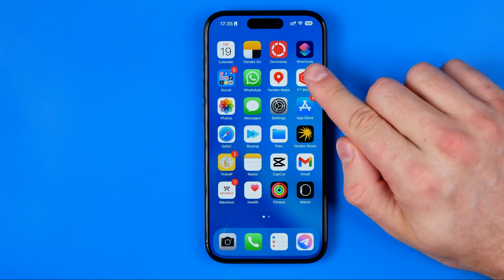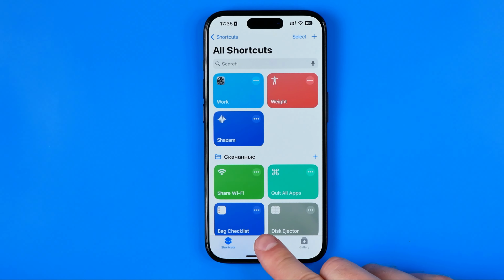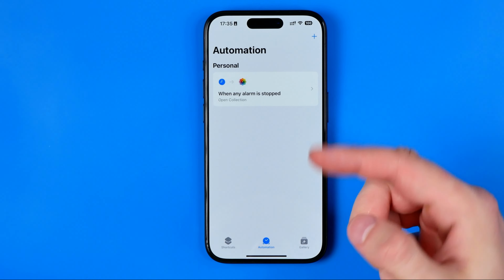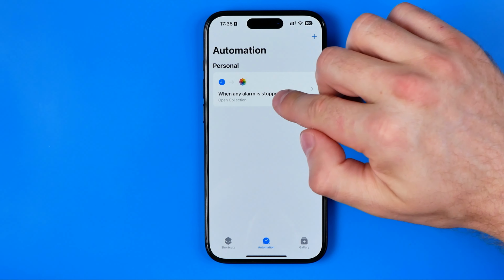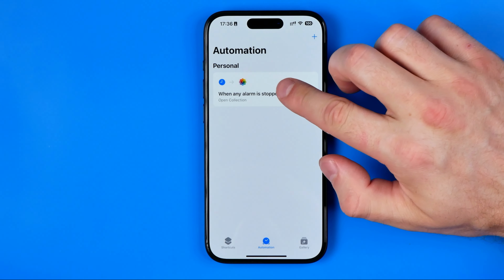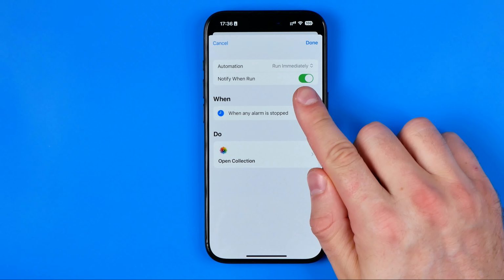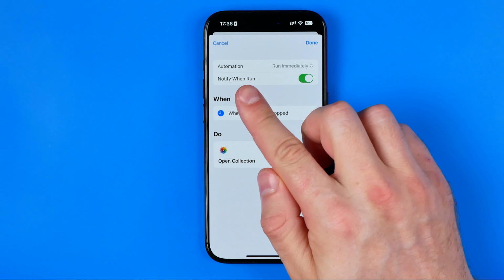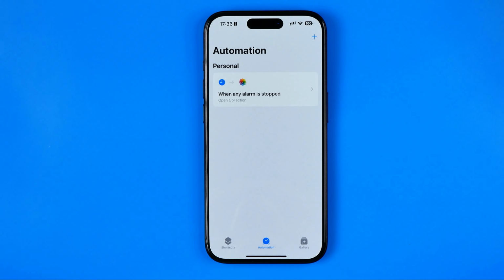How to Disable Shortcuts Notifications on iPhone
Here's how to disable shortcuts notifications on iphone! In this video I will show you how to disable shortcuts notifications. Be sure to watch the video to the very end. You will learn how to remove shortcut notification on iphone. That's easy and simple to do!